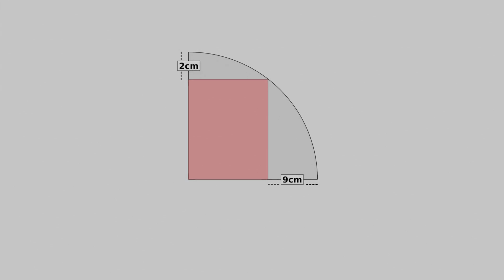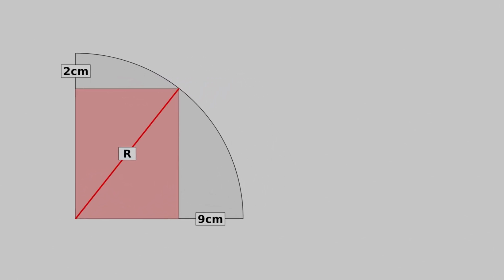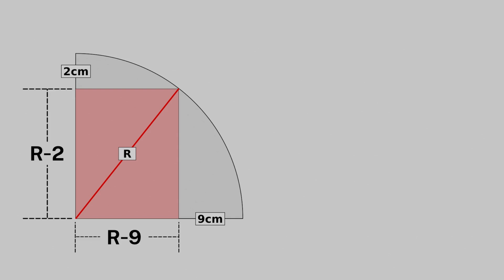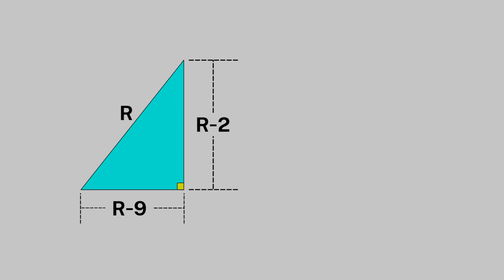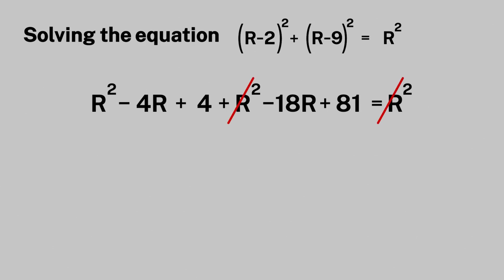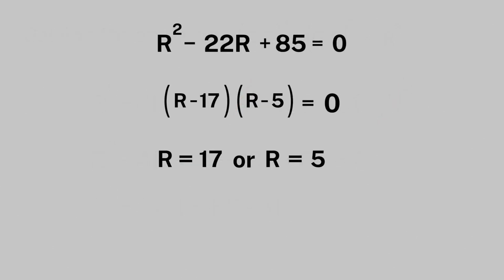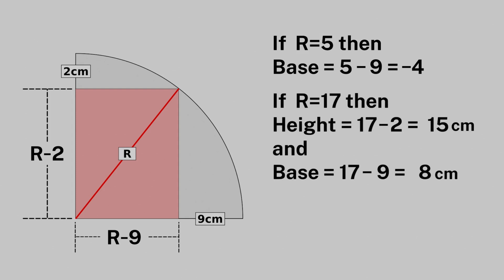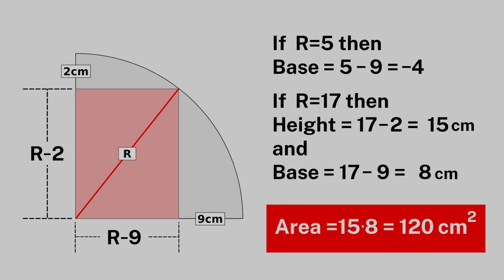Can You Solve This Elegant Geometry Puzzle ?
Can you find the area of the red rectangle? 🔴 ( Math tutorial )

At first glance, it seems like we don't have enough information, but with a beautiful geometric insight, the solution unfolds perfectly!

Try to solve it yourself before watching the step-by-step tutorial.